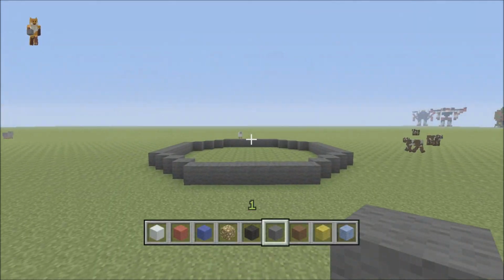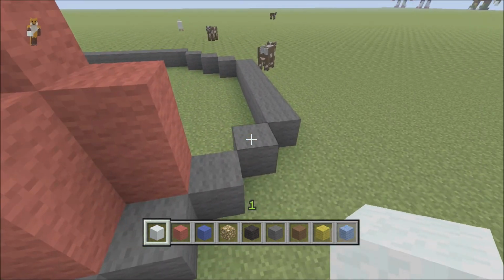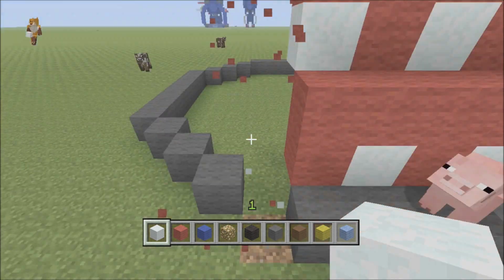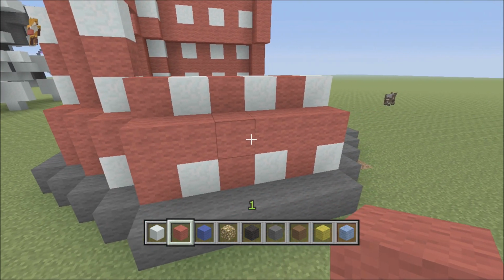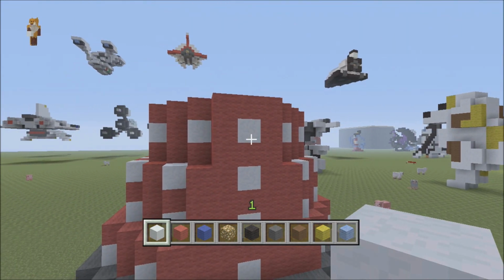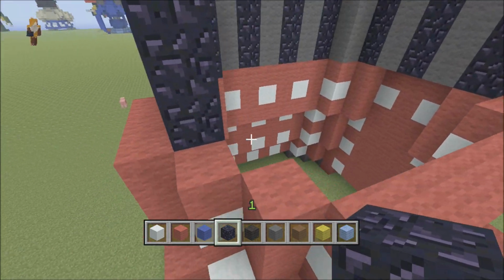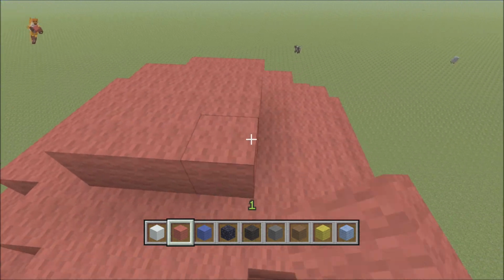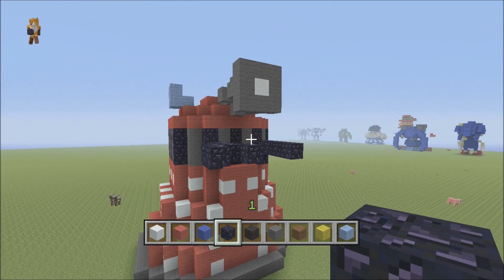MineCraft 3D Pixel Art Tutorial - Dr Who Dalek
How to build a 3d pixel art of a Dr Who Dalek. Watch as i build this Stunning 3d pixel art model of Dr Who Dalek. Why not follow along with me and build this for yourself. Show off to all your friend with this great looking pixel art.